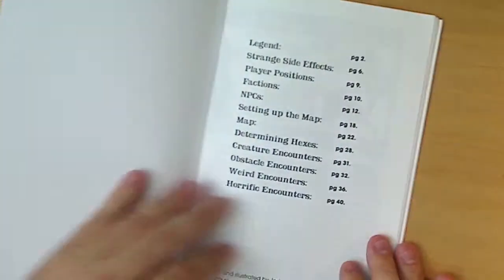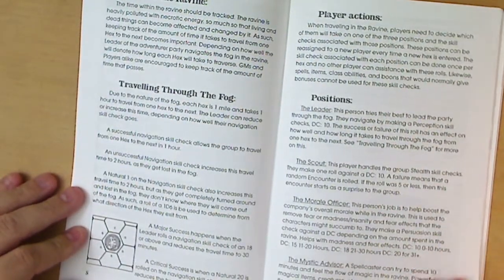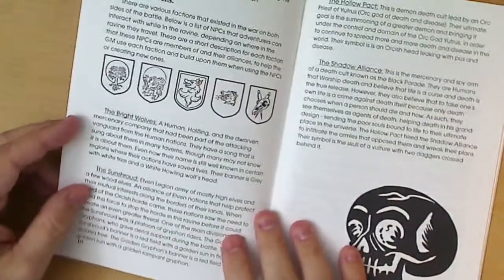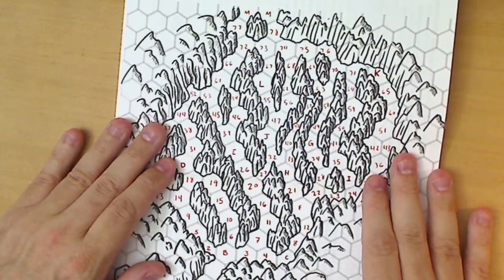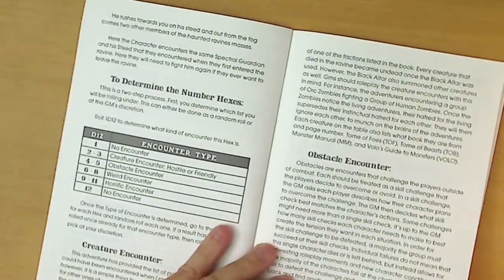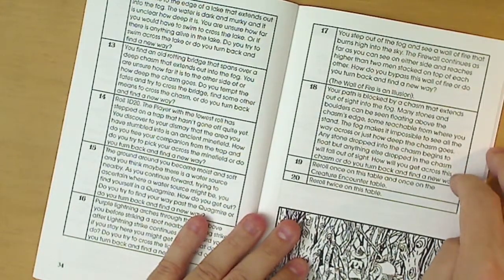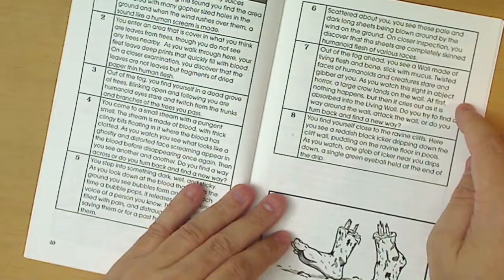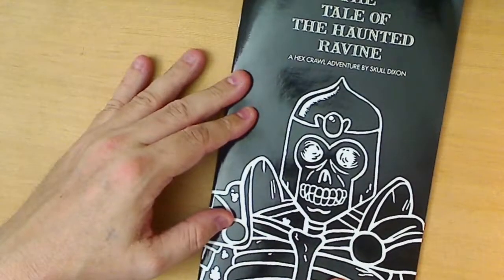The Haunted Ravine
The Tale of The Haunted Ravine: A Hex Crawl Adventure written and illustrated by me. This video is an overview of what you can find in the Hexcrawl adventure I designed and how it can be used.

You can follow me at one of these great places.